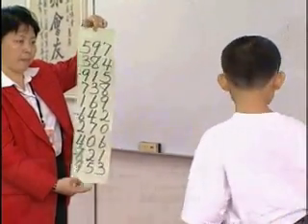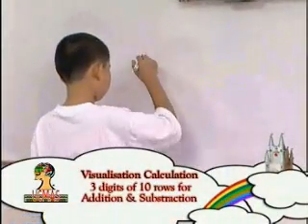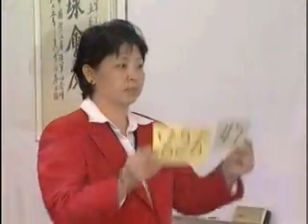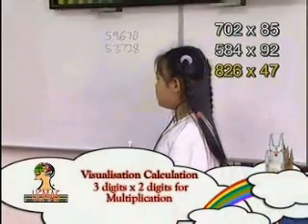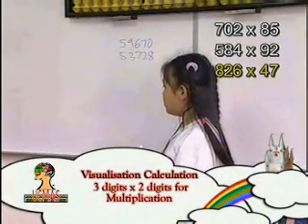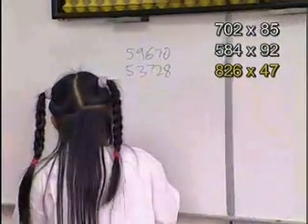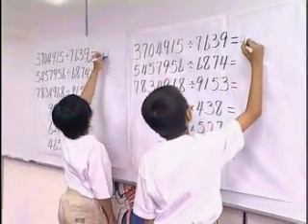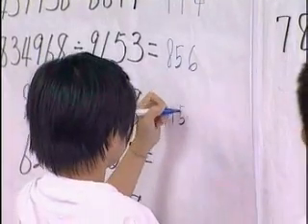MENTAL ARITHMETIC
Asian child completing multiplication calculations mentally. The children undergo a training using an abacus but with time the abacus is withdrawn and the child visualizes the abacus and its operations thereby coming up with correct answers.